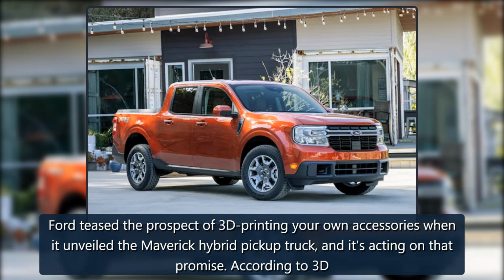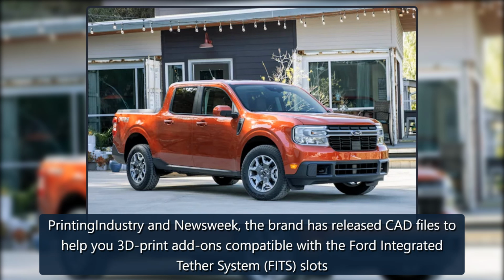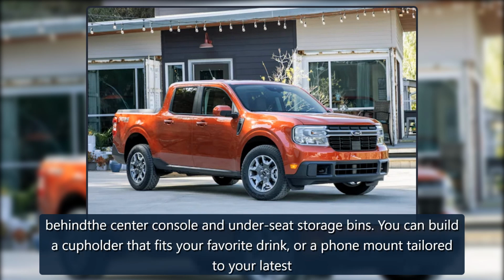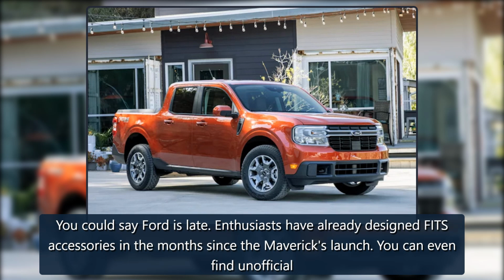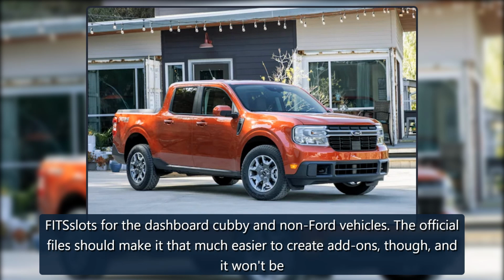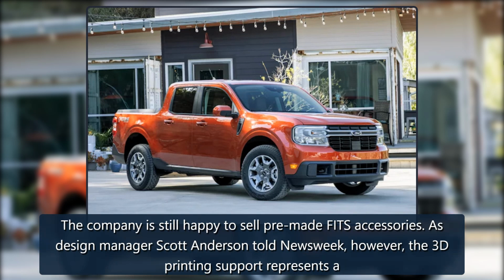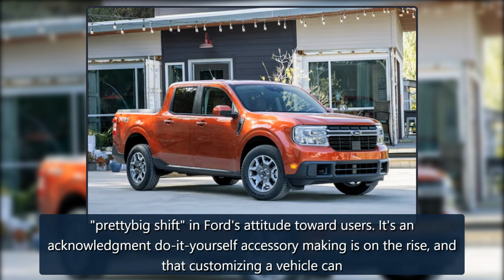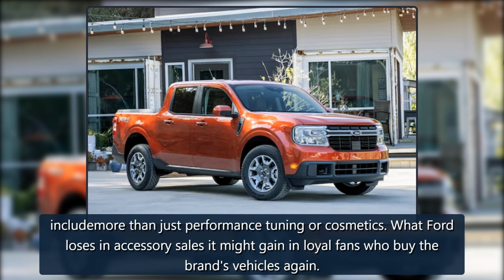Ford makes it easier to 3D-print accessories for its Maverick pickup | Engadget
FordFord teased the prospect of 3D-printing your own accessories when it unveiled the Maverick hybrid pickup truck, and it's acting on that promise. According to 3DPrintingIndustry and Newsweek, the brand has released CAD files to help you 3D-print add-ons compatible with the Ford Integrated Tether credit